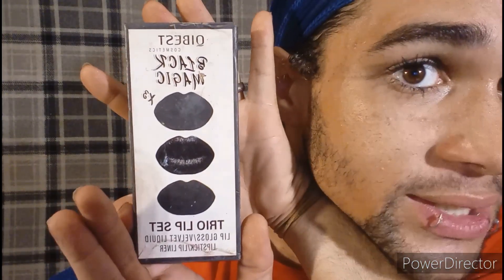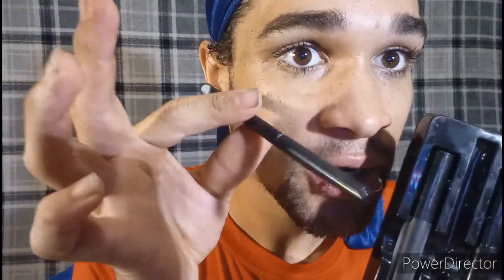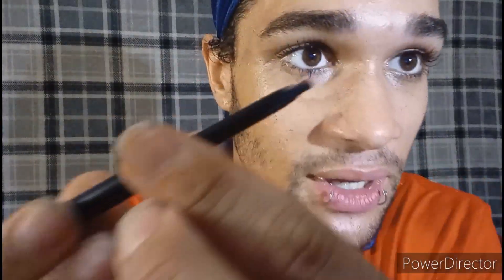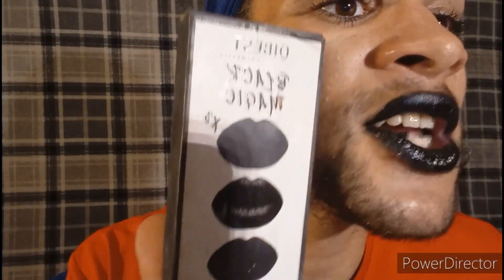Qibest Cosmetics-Black Magic- Trio Lip set review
Hi my Bumblebee's 🐝. Today we're doing a review on the, Black magic trio lip kit. It comes with a liner, black lipstick , and a black lipgloss. I love this lipstick because when I was finished recording I had a hard time scrubbing it off which means it's thick and is long wear.

                                      Timestamps

                                             Links
Trio Lip kit -